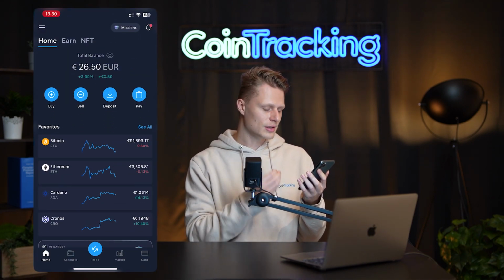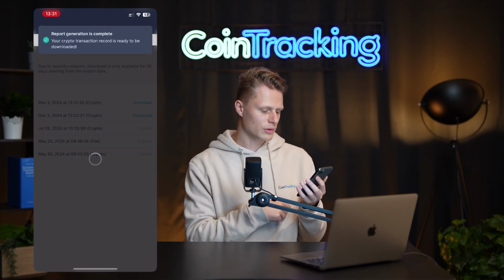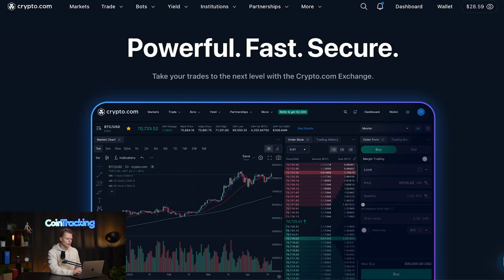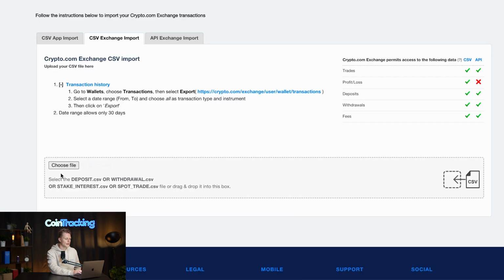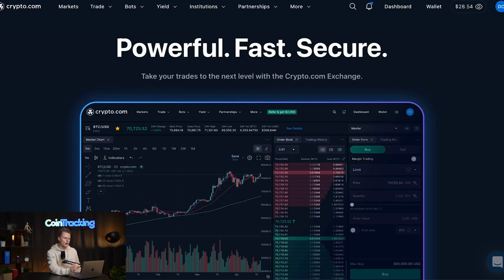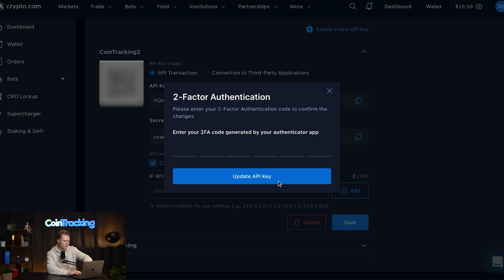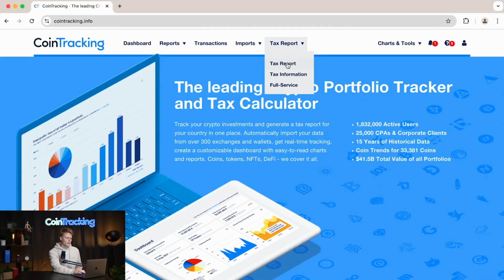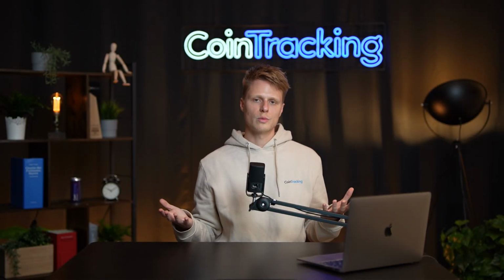Crypto.com Tutorial: How to Do Your Crypto.com Crypto Taxes FAST & EASY 🚀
💡 *Struggling with your Crypto.com taxes?* Don’t worry—we’ve got you covered! In this step-by-step tutorial, you’ll learn how to *export your Crypto.com transactions* and *generate an accurate tax report* in minutes.

With *CoinTracking, handling your Crypto.com taxes* has never been easier! Our *crypto tax calculator* helps you track, validate, and report your transactions effortlessly.

✅ *How to export your Crypto.com transaction history* (App & Exchange)
✅ *How to import your data into CoinTracking* (CSV & API)
✅ *How to generate a Crypto.com tax report* for 2025
✅ *Tips to validate and correct your transactions* for accurate filing

## 📌 *Timestamps:*
⏱️ *00:00* Intro: Crypto.com Tax Tutorial
⏱️ *00:28* Exporting your CSV from the Crypto.com App
⏱️ *01:52* Importing Crypto.com transactions into CoinTracking
⏱️ *02:26* Exporting your CSV from Crypto.com Exchange
⏱️ *03:32* Using the Crypto.com Exchange CSV Importer
⏱️ *03:56* Tracking Crypto.com via the CoinTracking API Importer
⏱️ *06:04* Validating and correcting transactions
⏱️ *06:23* Creating a Crypto.com tax report with CoinTracking
⏱️ *07:13* Outro: Your 2025 Crypto Tax Report Done!

✅ About CoinTracking.